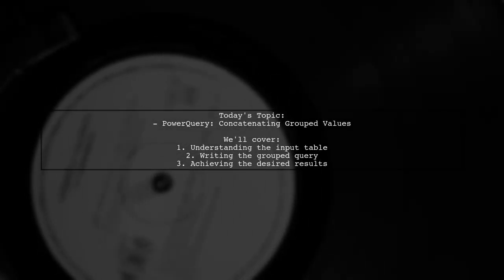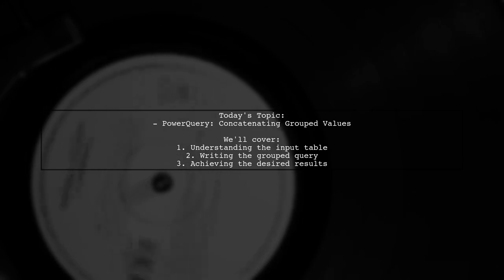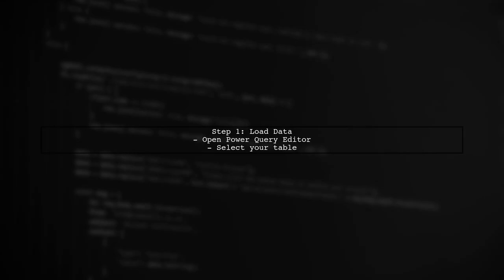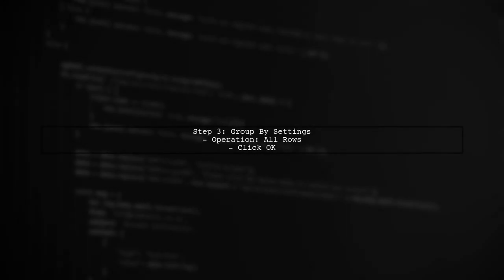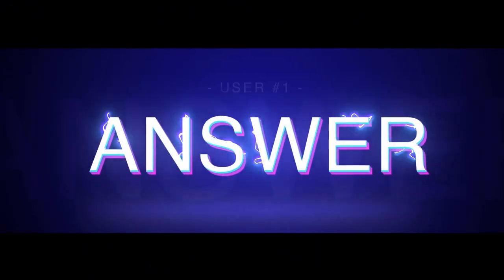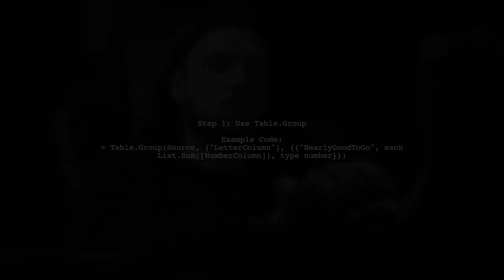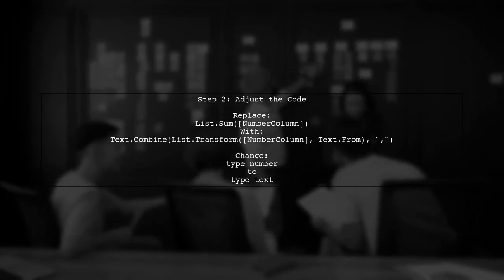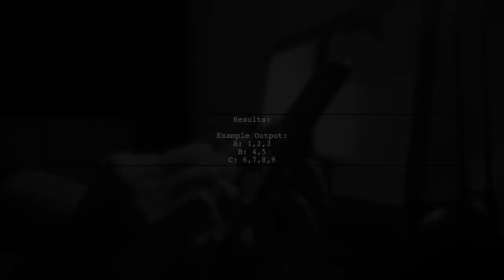Power Query: Concatenate Grouped Values Easily with Step-by-Step Guide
In this video, we dive into the powerful capabilities of Power Query, focusing on how to easily concatenate grouped values. Whether you're working with large datasets or simply looking to streamline your data transformation process, this step-by-step guide will equip you with the skills to efficiently combine values from grouped rows. Join us as we explore practical techniques that will enhance your data manipulation workflow!

Today's Topic: Power Query: Concatenate Grouped Values Easily with Step-by-Step Guide

Related to: powerquery, concatenategroupedvalues, powerquerytutorial, step-by-stepguide,